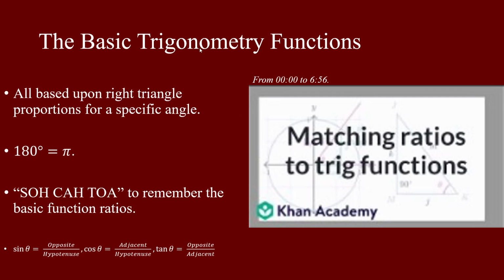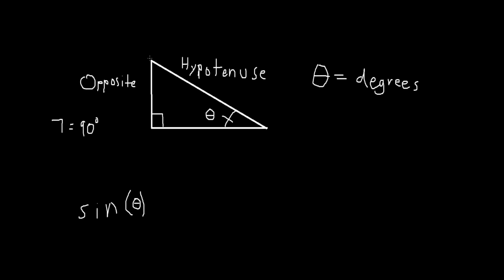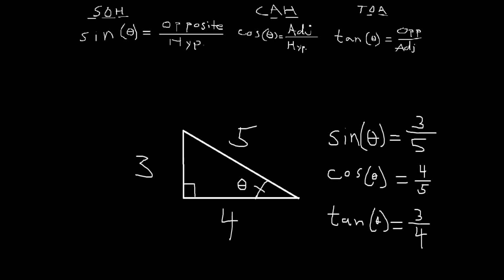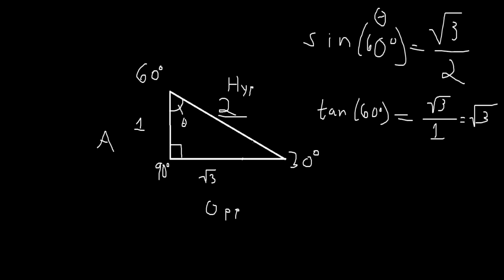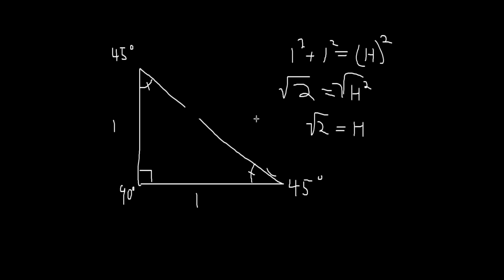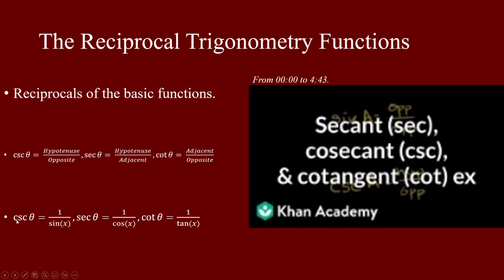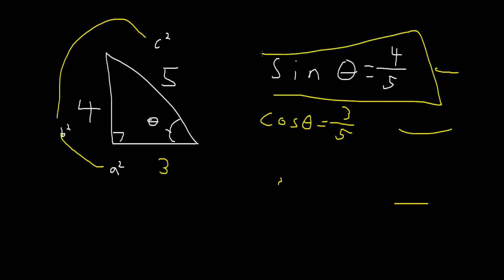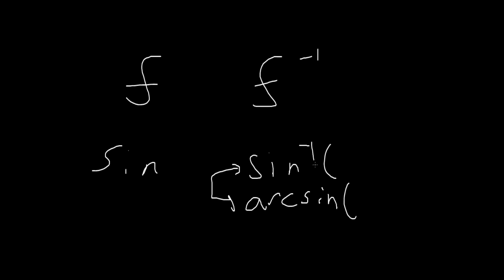Lesson 10 1